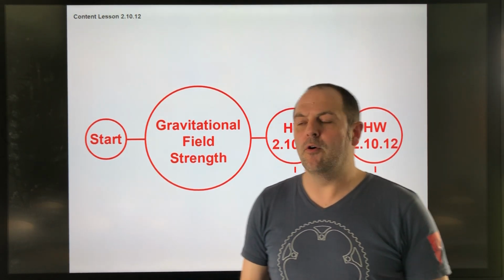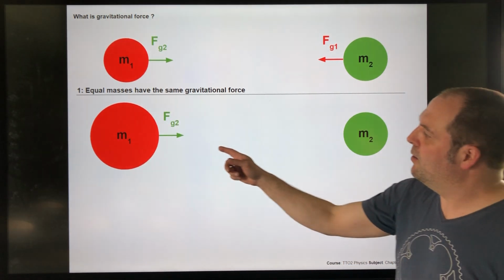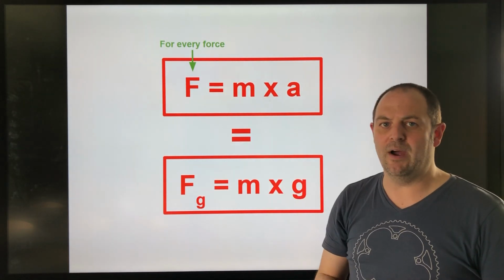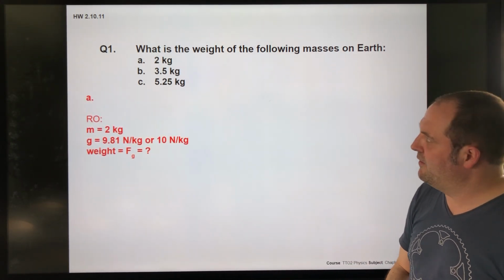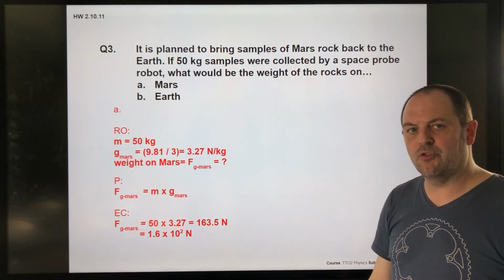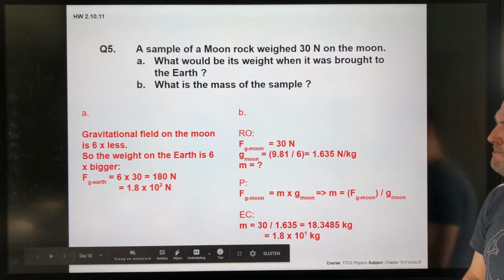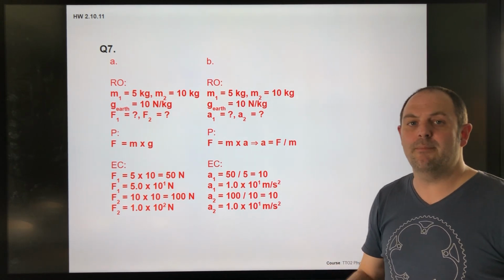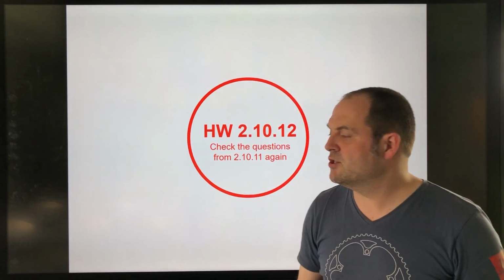Physics 2.10.12: Gravitational fiels strength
Lesson 2.10.12
In this lesson I will talk about the gravitational field strenght and I will discuss the homework questions from the previous lesson.